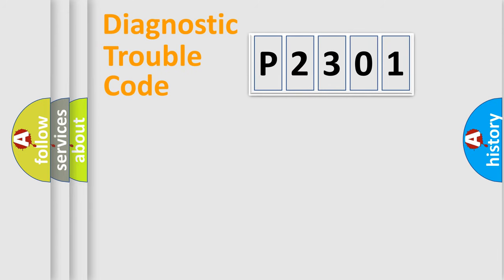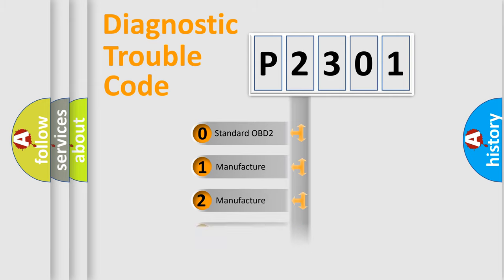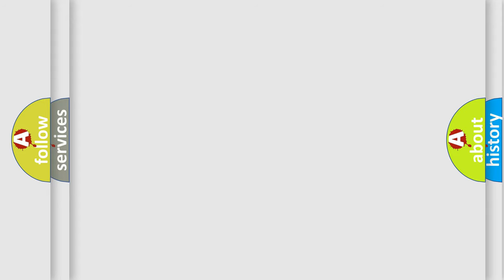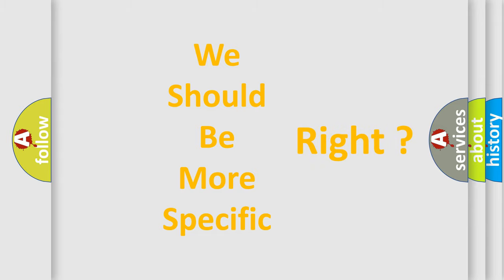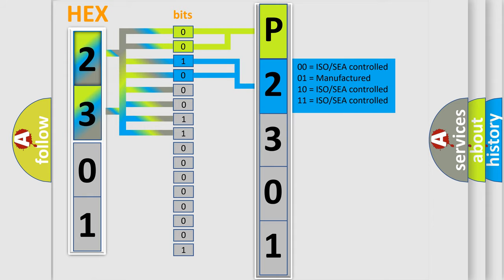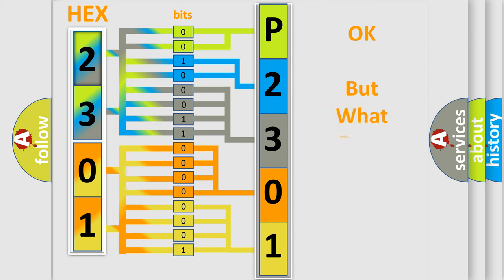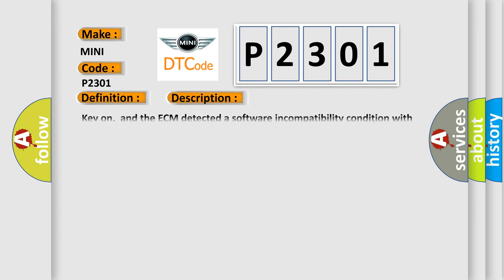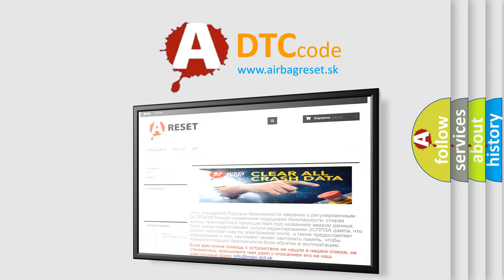DTC Mini P2301 Short Explanation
Contents:
0:21 Basic DTC analysis according to OBD2 protocol standard.
1:48 Insight into programming
2:58 A diagnostically understandable description of the Diagnostic Trouble Code
3:05 Basic error definition

Make
MINI
Code
P2301
Definition
Software Incompatibility with Transmission Control Module
Description
Key on,  and the ECM detected a software incompatibility condition with the Transmission Control Module during its initial startup
Cause